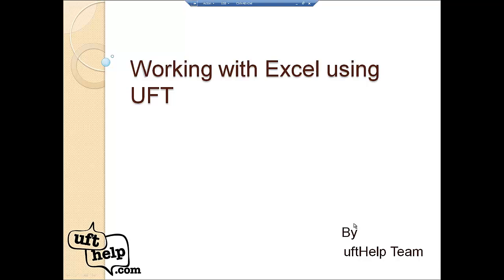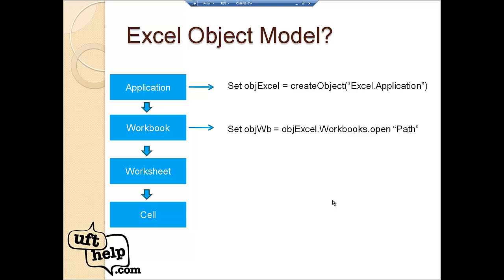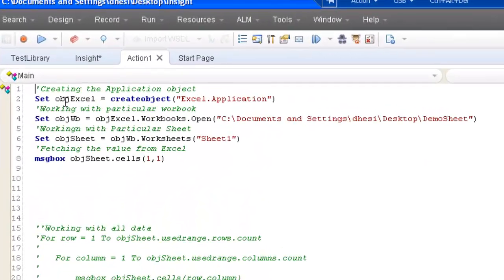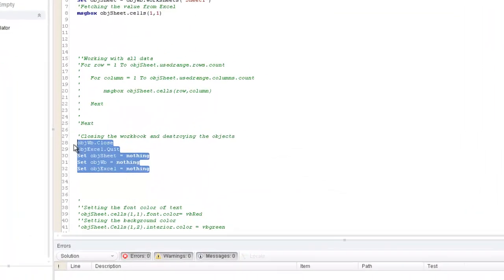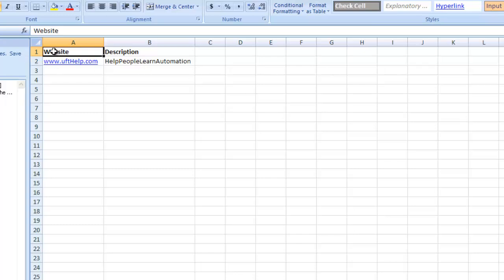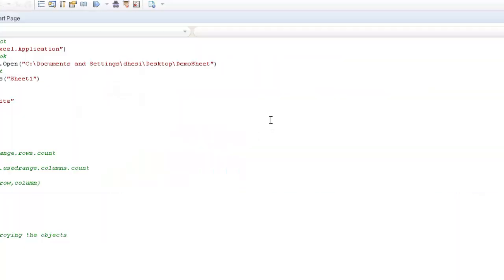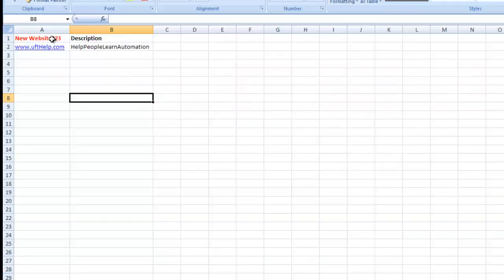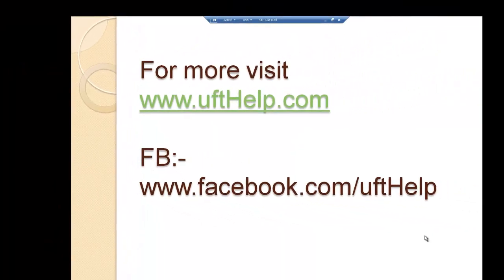UFT Tutorial | Working with Excel Object model | Reading and Writing data from Excel in UFT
How Excel object model in implemented in UFT, with examples of fetching and writing data and changing the font and background color of excel row using UFT.